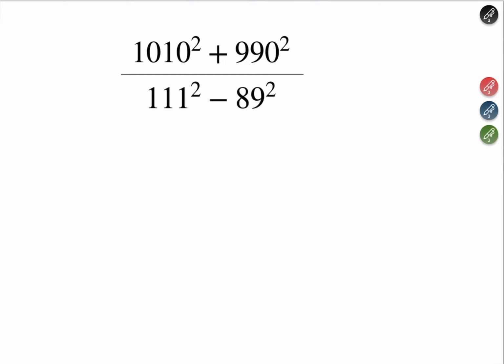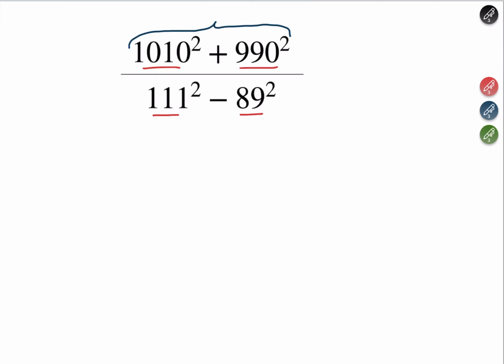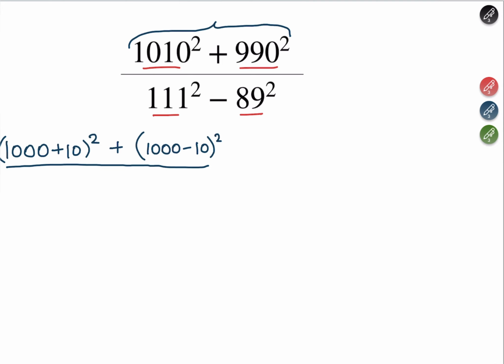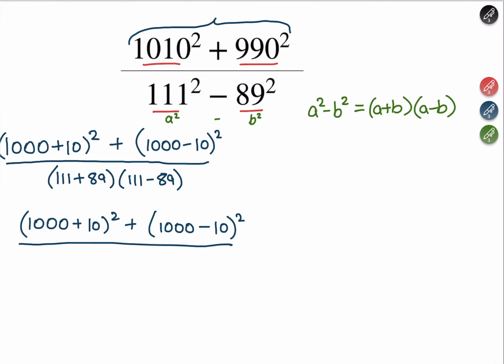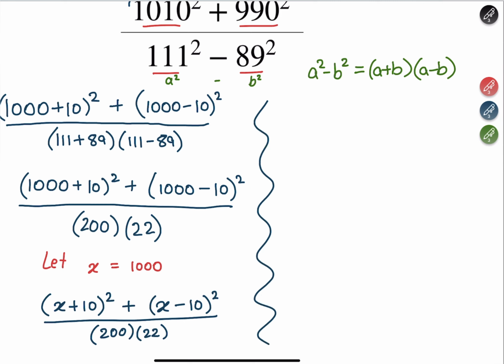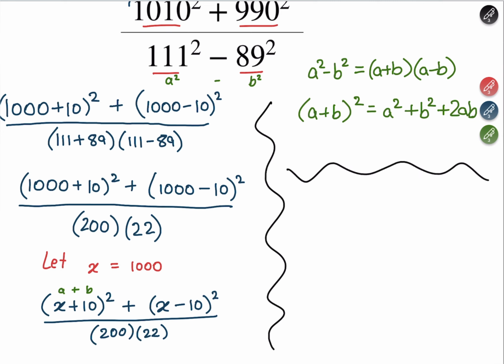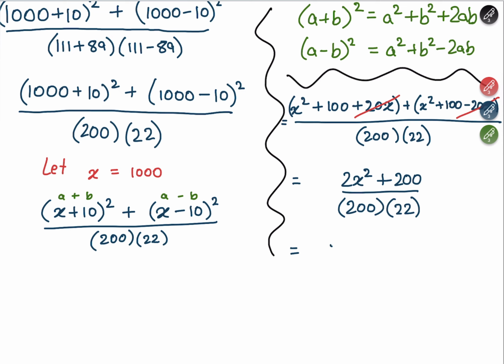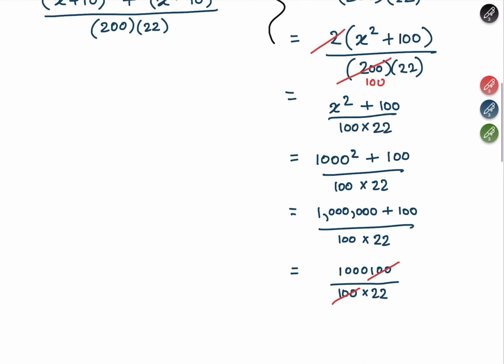Can you solve this difficult problem WITHOUT a calculator??? | Prakash Academy